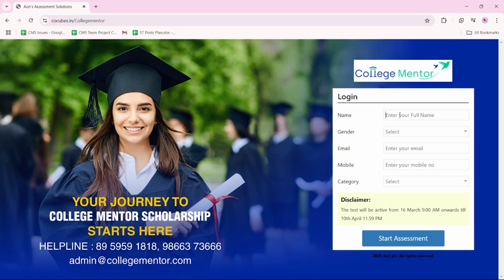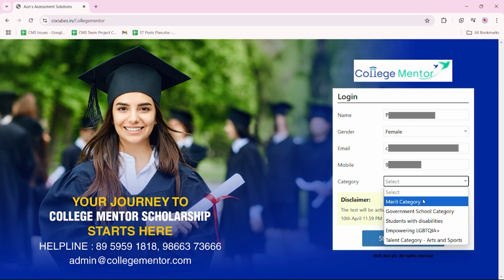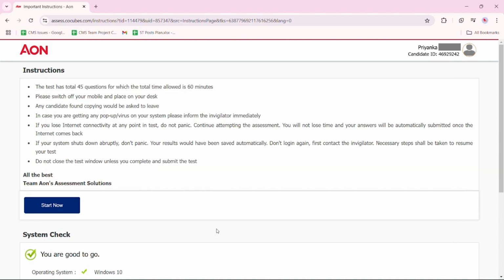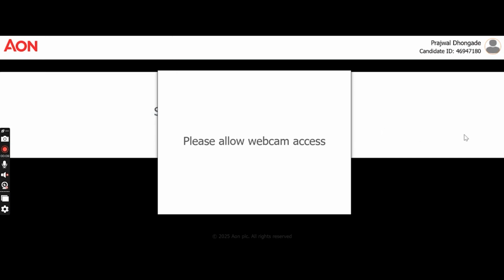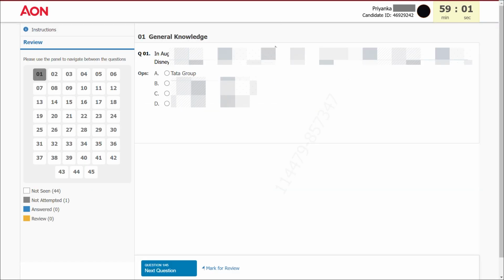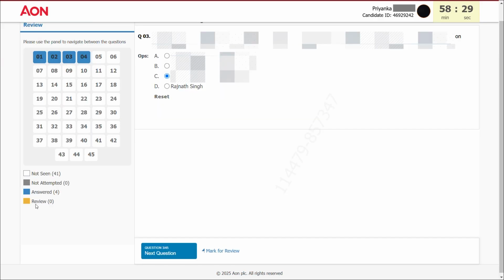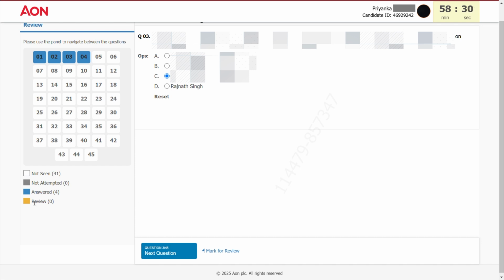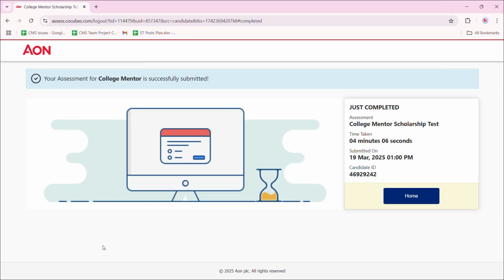College Mentor Scholarship Test 2025 is LIVE! Step-by-Step Guide to Attempt & Ace It!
The College Mentor Scholarship Test 2025 is LIVE! If you’ve registered, follow this step-by-step guide to successfully attempt the test and compete for a share of the ₹1 Crore* Scholarship.

Steps to Attempt the Test
Access the Test: Click the website link sent to your registered phone number or find it in College Mentor’s WhatsApp Community. (Link below)

Login Details: Enter your name, gender, email, phone number, and select your scholarship category. (Ensure you submit the required certificate after results are declared.)

Start Assessment: Click on the "Start Assessment" button after reading the instructions and privacy notice.

System Check: Allow camera and audio access, then enable full-screen mode. The question paper will download automatically.

Attempt the Questions:
Proceed to the next question only after answering the current one.
Mark uncertain answers for review (they will appear in yellow).

Review & Submit: Before submitting, check the marked questions, unmark them if needed, and then click Submit. A confirmation message will appear once the test is successfully submitted.

📅 Test Window: 16th March – 10th April
📅 Last Date to Register: 30th March
🎯 Don’t miss this opportunity! Follow these steps carefully and give your best shot at winning the scholarship!